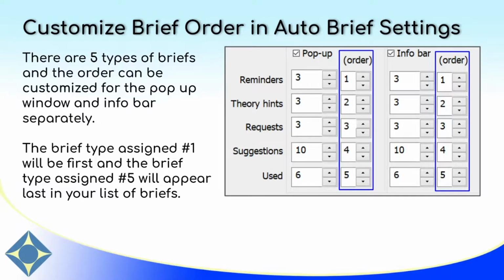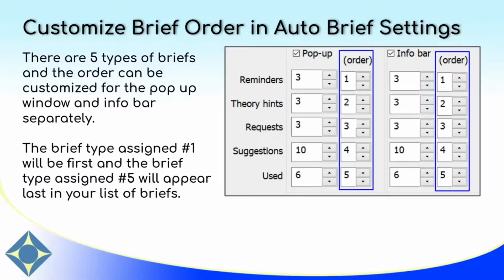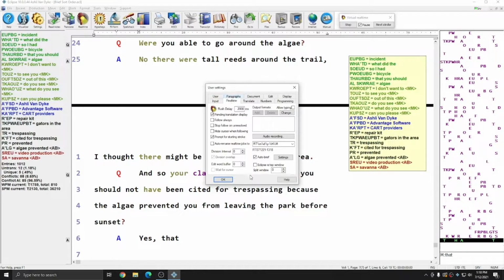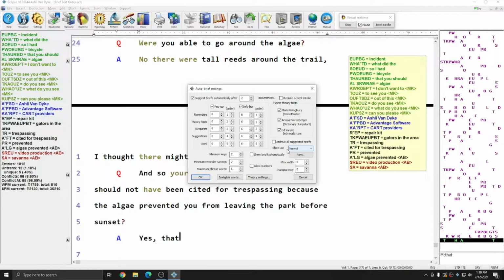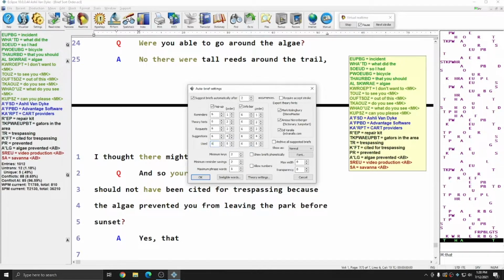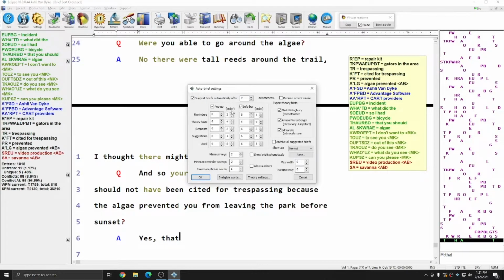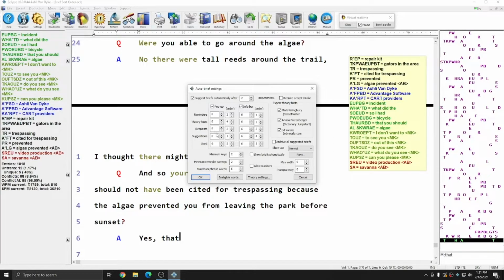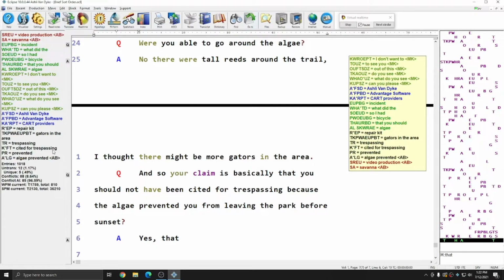New in Eclipse Version 10: Auto Brief - Customize Brief Order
See exactly the type of briefs you want to see in exactly the order you need to see them with Eclipse by Advantage Software.

With this new in Version 10 tool, you can quickly and easily customize your auto brief experience even more.

If you're new to auto briefs and just want to focus on learning how to incorporate new suggestions into your writing, you can make sure those suggestions are first.

If you're a realtime and auto brief pro looking to work expert theory writing into your own, make sure that your expert theory hints are first in the list.

With Eclipse V10 anything is possible!